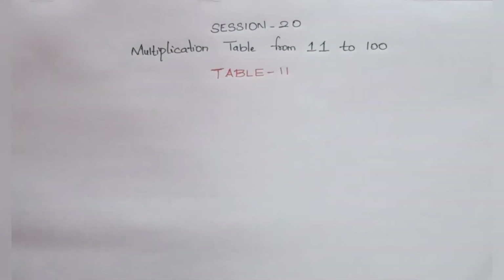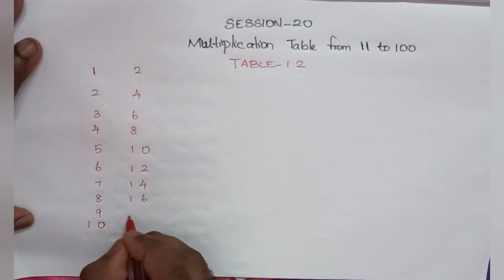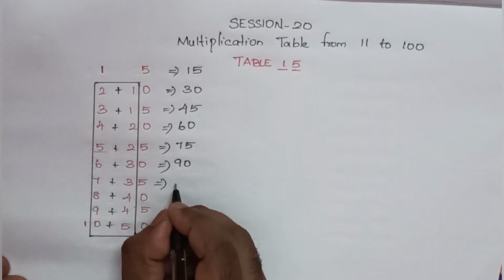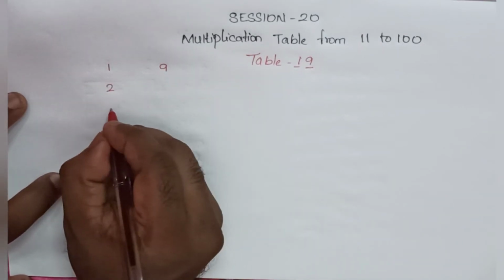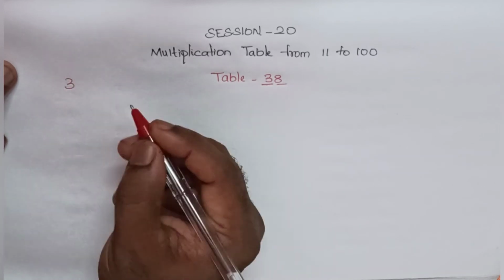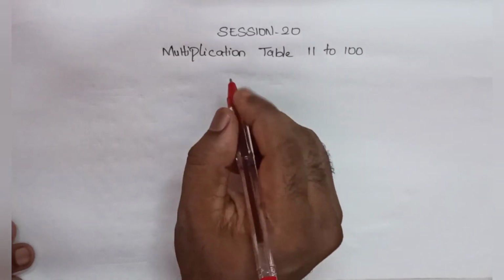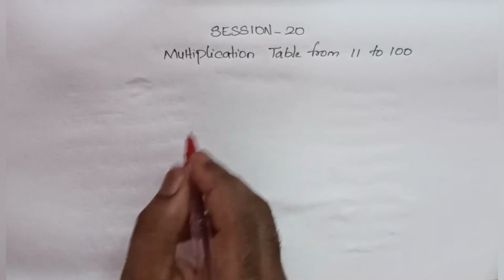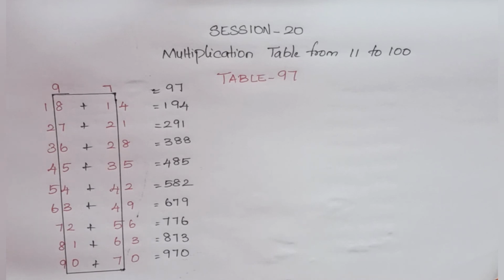Multiplication Table Trick from 11 to 100 for kids|prof.Antony vijay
Hi, this is prof. Antony Vijay. In this video, we will be going to see all types of mathematical tricks and problem-solving methodology. It will be helpful for all age groups to solve maths in the easiest way.